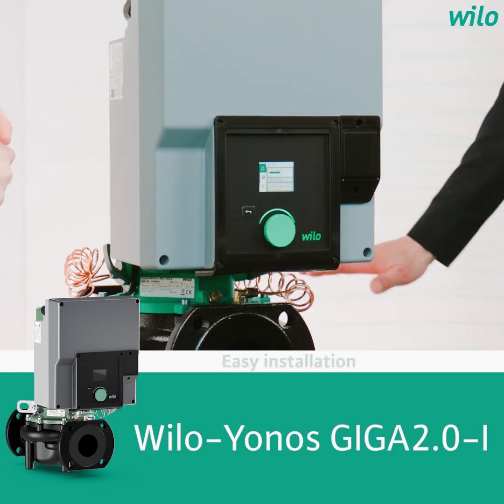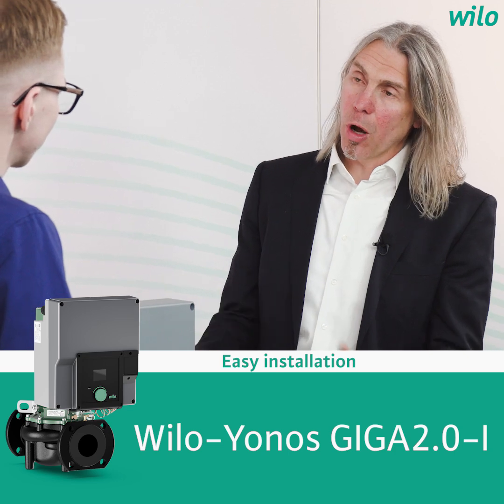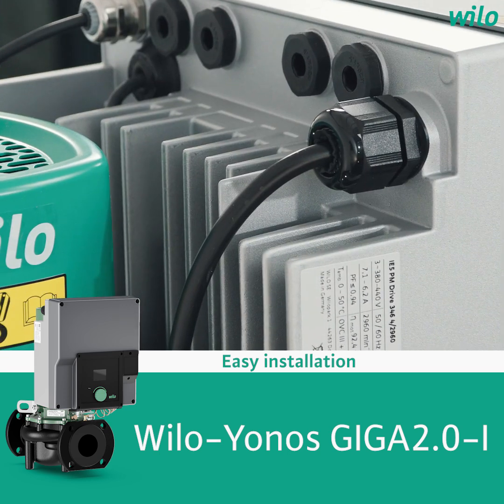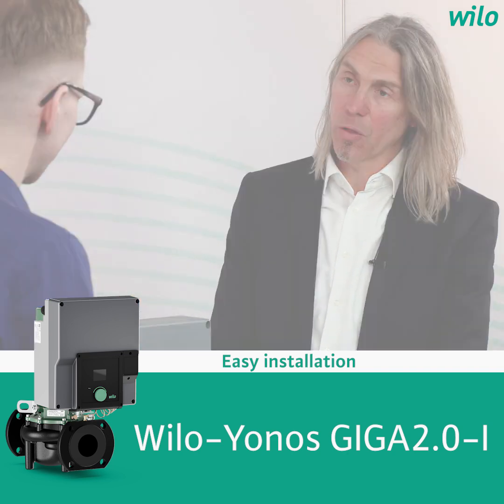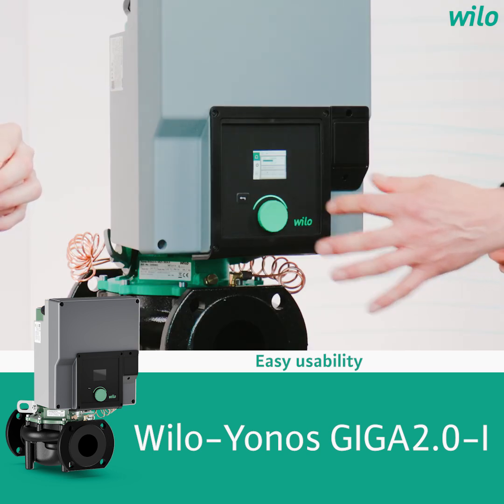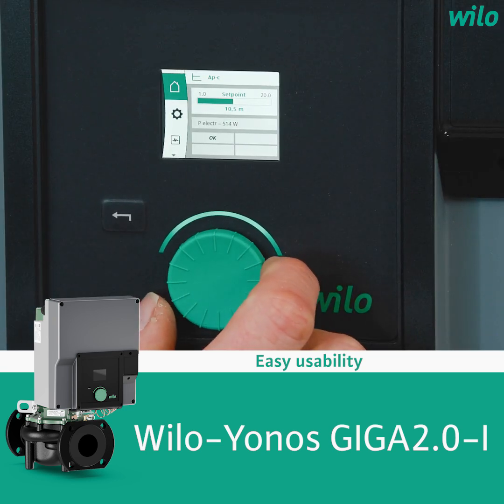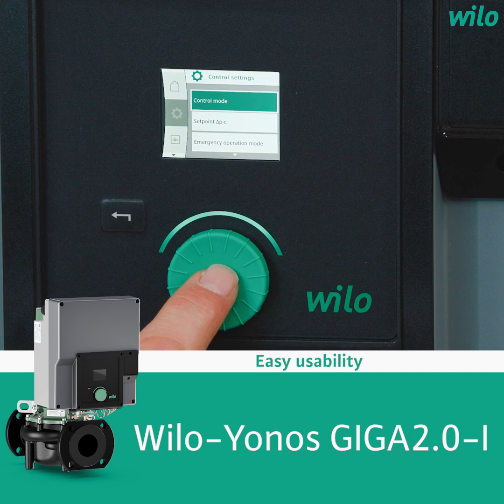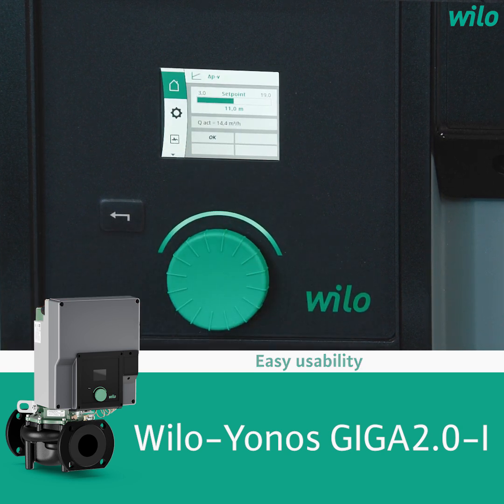Wilo-Yonos GIGA 2.0-I | Kolay Kurulum | Kolay Kullanım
Büyük binalarda ısıtma, iklimlendirme ve soğutma uygulamaları için yüksek miktardaki suyun verimli şekilde tahliyesi

Wilo-Yonos GIGA2.0-I, yüksek miktardaki suyun yüksek basma yüksekliklerine tahliyesine uygun, elektronik ayarlı bir Inline kuru rotorlu pompadır. IE5 EC motor teknolojisi ve güvenilir pompa hidroliği (MEI ≥0,4) sayesinde aynı derecede yüksek enerji verimliliği ve yüksek güvenilirlik sunar. Ünlü yeşil düğme teknolojisi, kolayca anlaşılabilen menü seçenekleri ve net renkli ekranı sayesinde kolayca kumanda edilir. Analog ve dijital arayüzler bina otomasyonuna bağlantı imkanı sunar.

🚩Türkçe altyazılı izlemek için ''Ayarlar'' kısmında bulunan ''Alt yazılar'' butonuna tıklayarak Türkçe alt yazısını seçiniz.

Wilo Hakkında
1872'de Almanya'da kurulan ve dünya genelinde pompa ve pompa sistemleri üreten Wilo, 150 yıldan fazla bir süredir endüstriyel alanlarda faaliyet göstermektedir. Wilo, sektördeki öncü konumunu sürdürmek ve geleceğin teknolojilerini geliştirmek için çaba harcamaktadır. Türkiye'deki varlığına ise 1992 yılında başlayan Wilo, bu süre zarfında istikrarlı bir büyüme göstererek sektör lideri konumuna yükseldi. Mekanik tesisat pazarında inovasyon ve yenilikçi pompa sistemleri sunan Wilo, Türkiye'de de geniş ürün yelpazesi ile bina teknolojileri, yangınla mücadele, su yönetimi ve endüstriyel alanlarda müşterilere çözümler sunmaya devam ediyor.

 / wiloturkey

 / wilo.  .

 / wiloturkiye

 / wiloturkiye
 ►    X :

 / wiloturkiye

 / wiloturkiye
 Daha fazla Wilo içerikleri için:
► Abonelik için @Wiloturkiye:

►Daha fazla video:    / @wiloturkiye  .